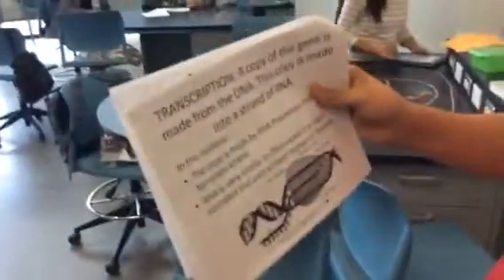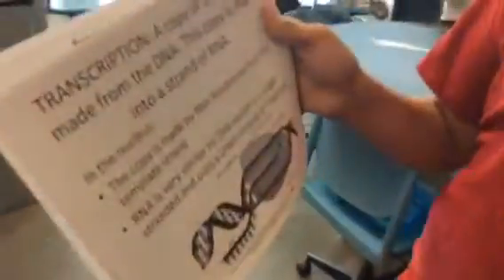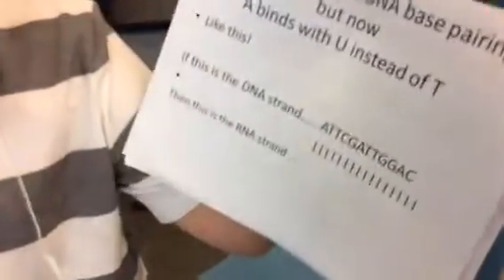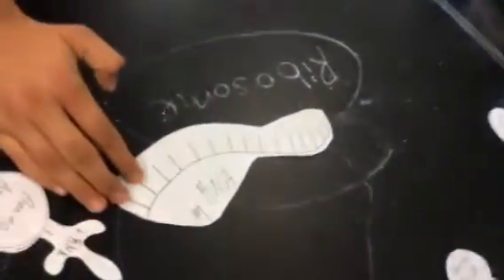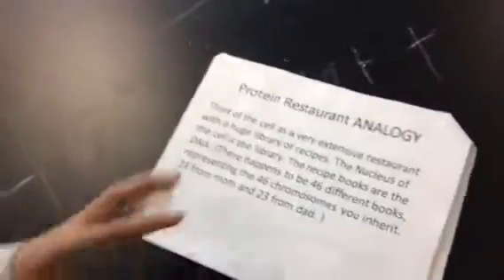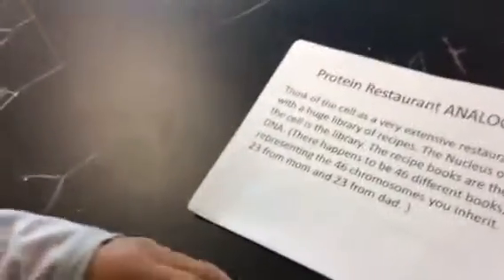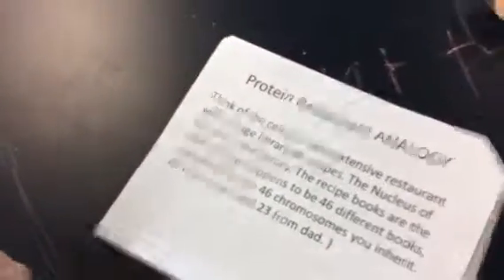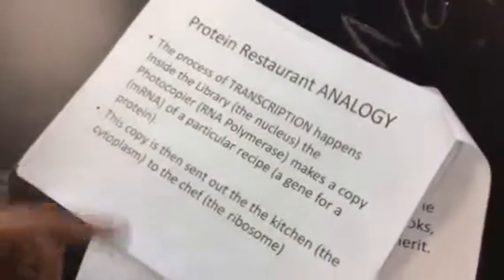In class video December 9th